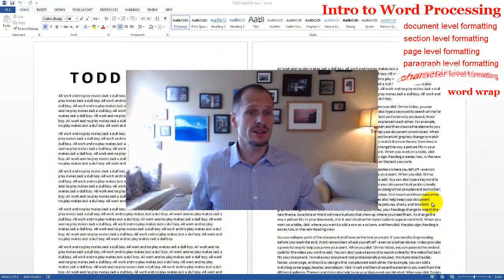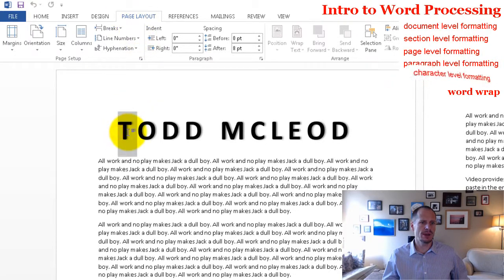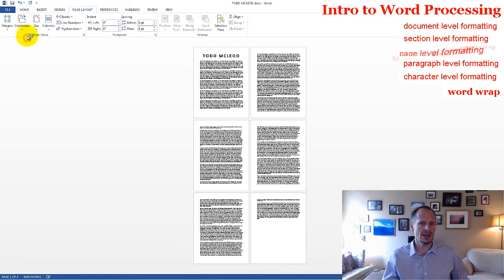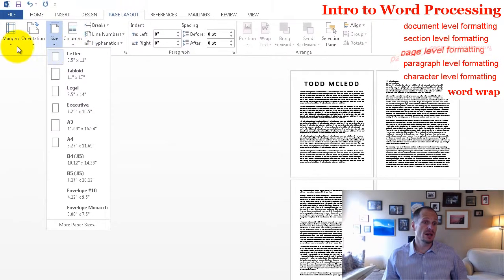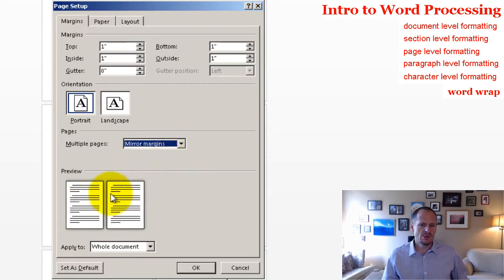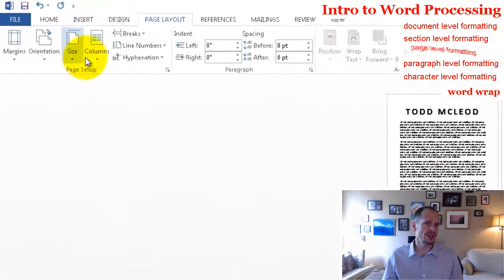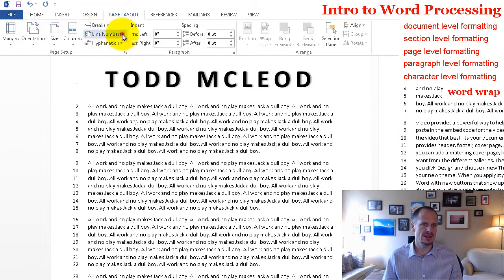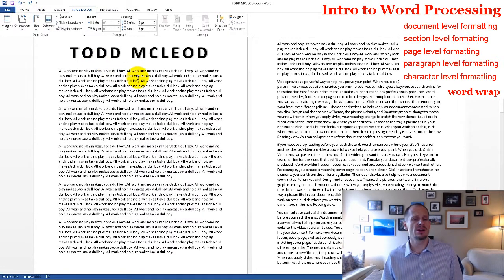Page Level Formatting in Microsoft Word